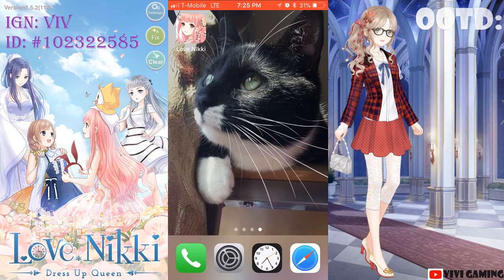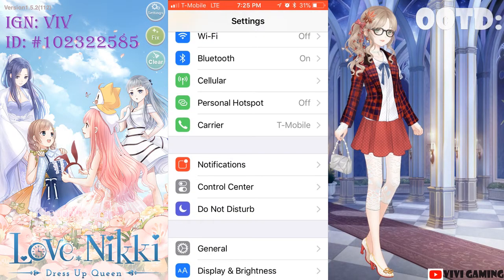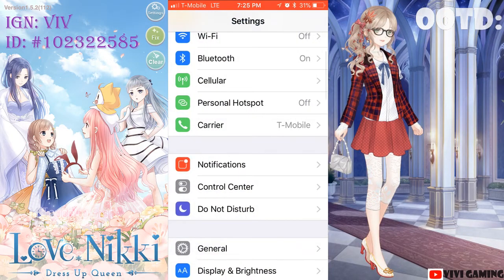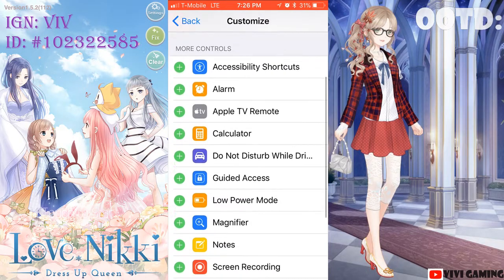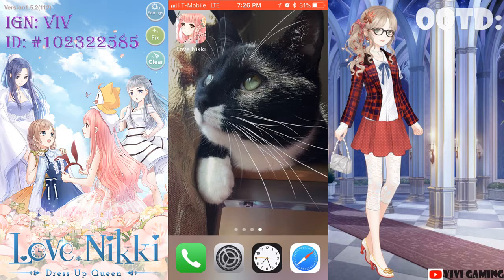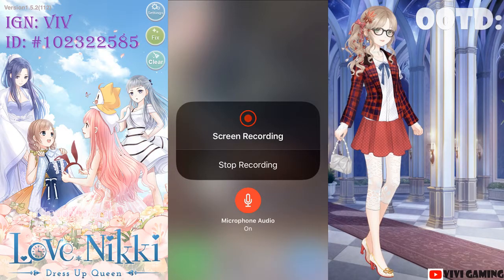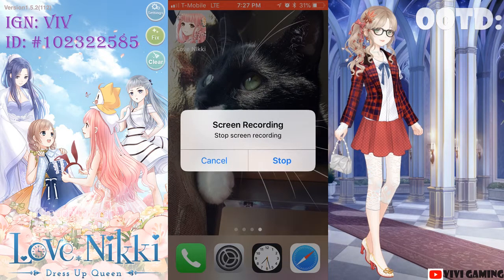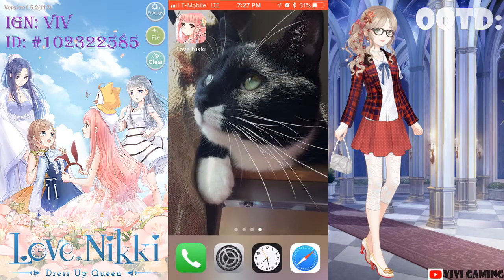How to screen record on iPhone